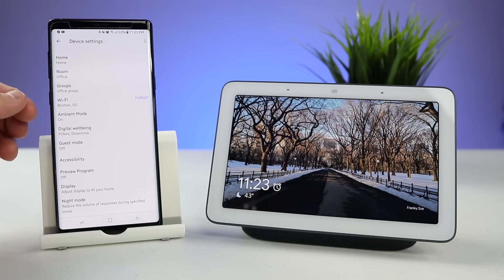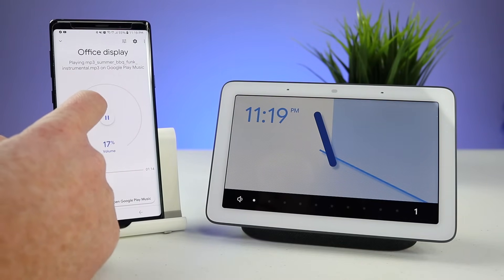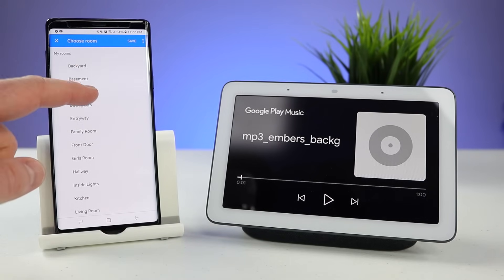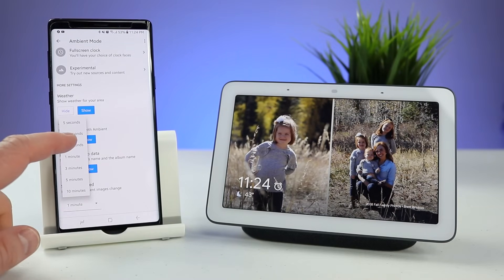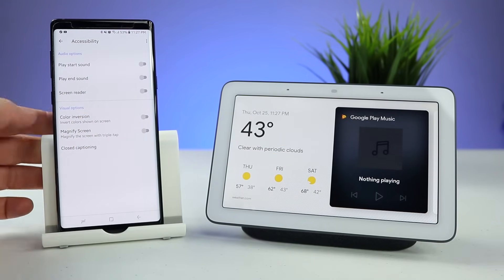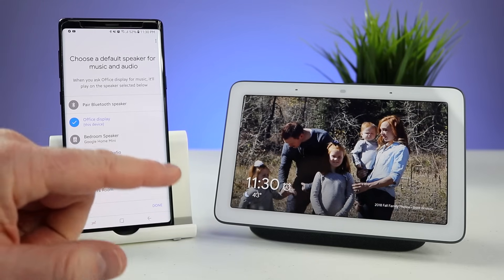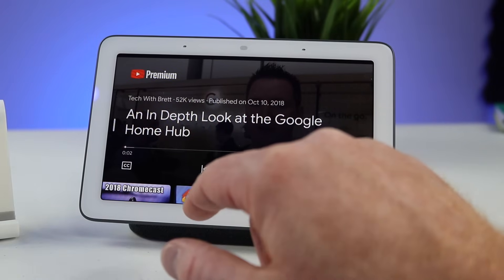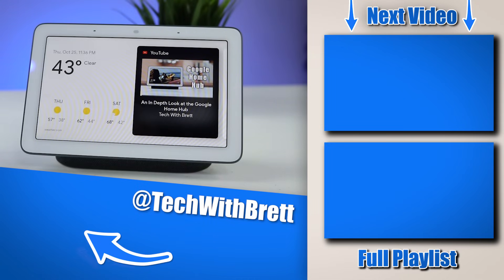Change and Adjust Your Google Home Hub Settings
The Google Home Hub has many settings to personalize your experience.  In this tutorial I show you how to find and adjust the settings. We go over Sound Quality, Multi-Room Audio, Bluetooth, Ambient Mode, Display, Accessibility and much more!